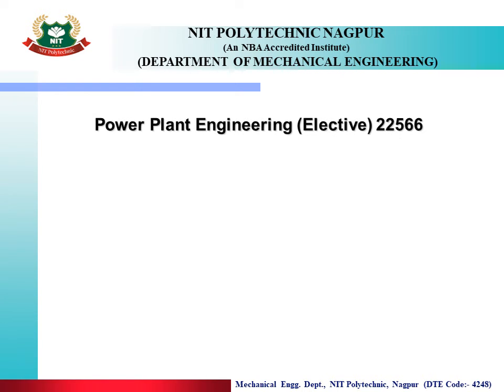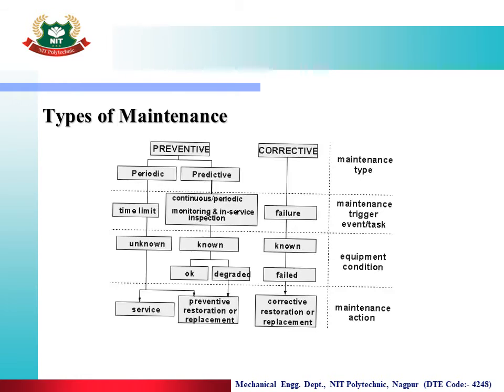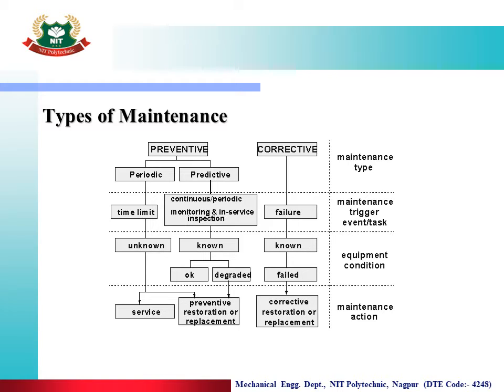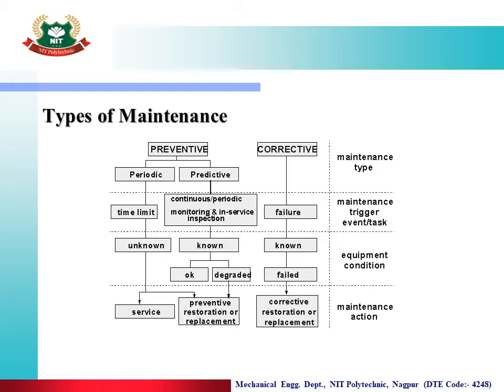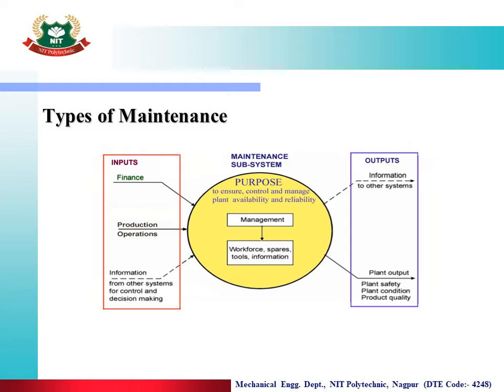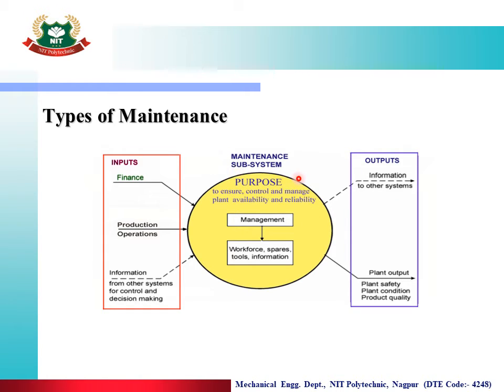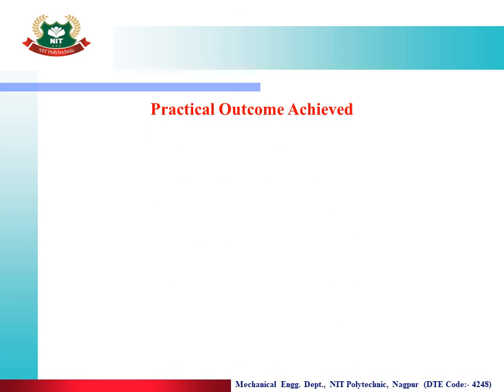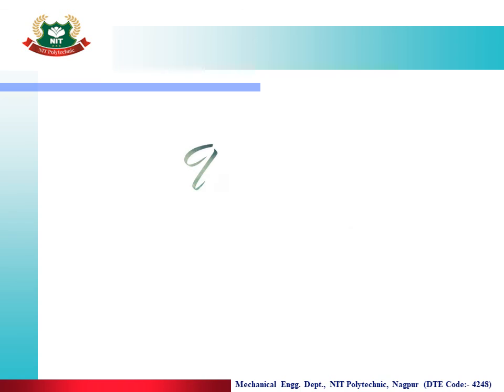PPE practical no. 23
Develop maintenance procedure for preventive and predictive maintenance of a typical gas power plant and its components